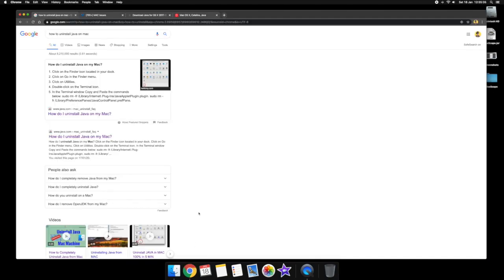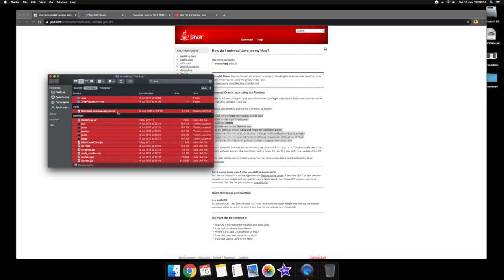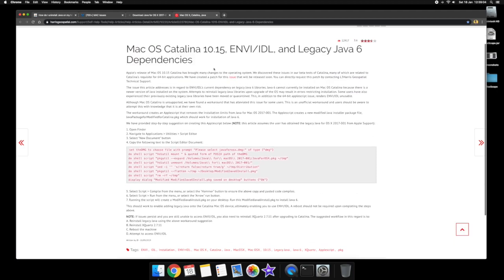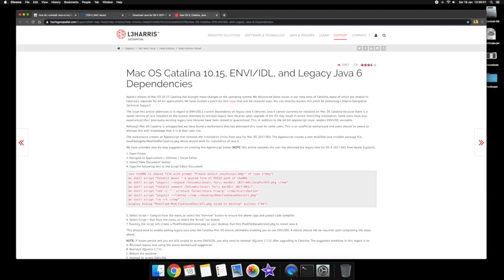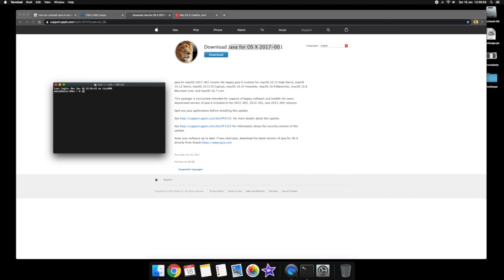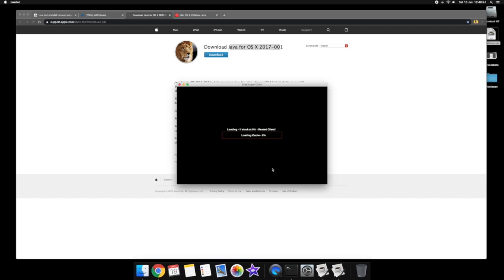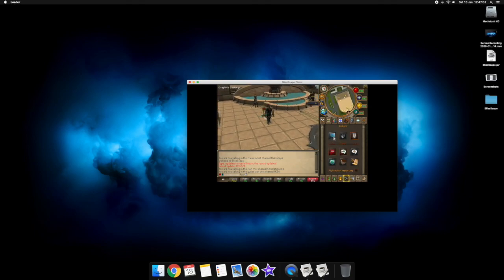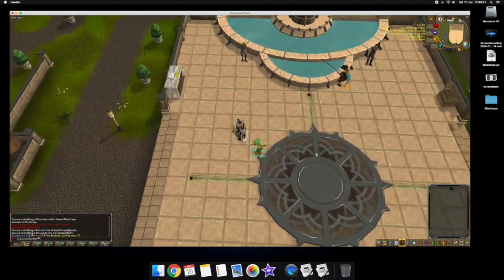[700+] How To Fix RSPS Client/Java Issues For Mac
In this video I share with you how to fix issues with RSPS clients closing, black screens, not being able to change graphics and many more!

Final Step: Launch your 718 RSPS and give it 30 minutes to gather the cache and fetch updates